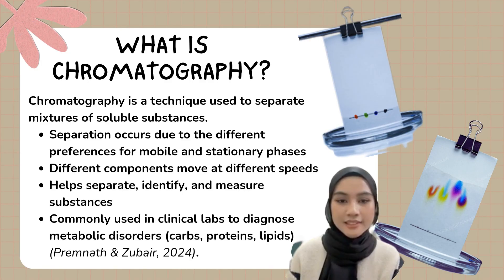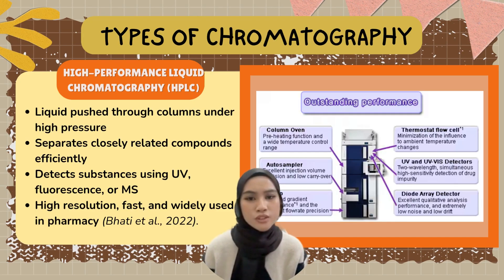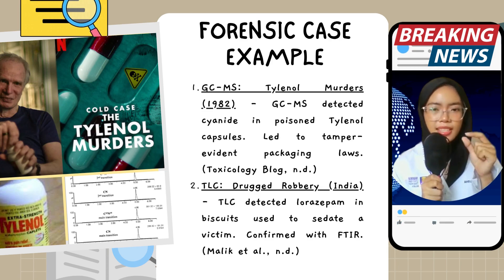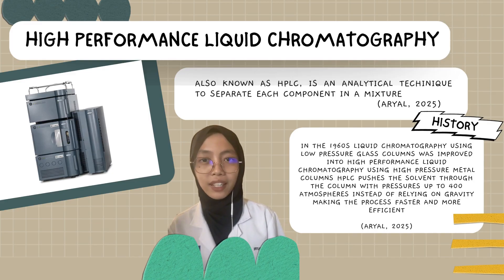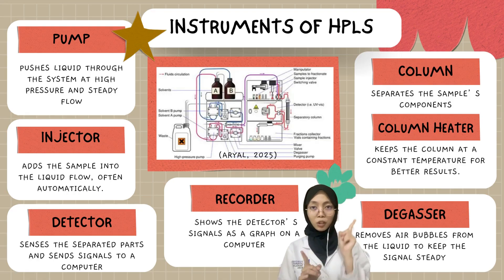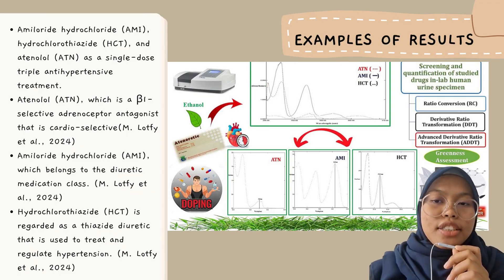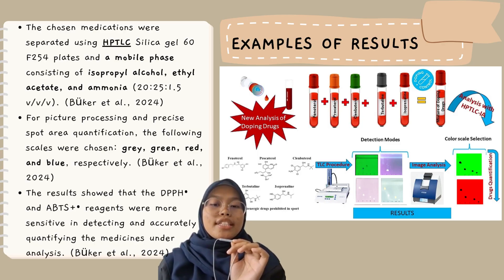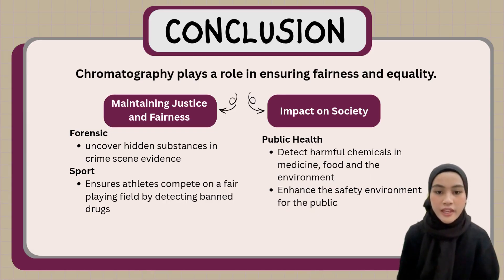CHM256 Chromatography in Action Detecting Drug Residues in Sports and Forensics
Presented by Semester 4 Students, Diploma in Science, UiTM Tapah
Lecturer: Sir Mohamed Izzharif bin Abdul Halim
Class: A4AS1204_4

In this educational and a little side story video, we dive into the fascinating world of chromatography, a vital analytical technique used in both forensic investigations and anti-doping efforts in sports. Learn how chromatography helps uncover drug residues, maintain justice, and ensure fairness in society.
Whether it’s solving crimes or promoting clean competition among athletes, chromatography proves to be a powerful tool in modern science.